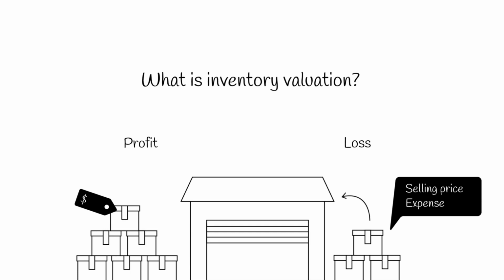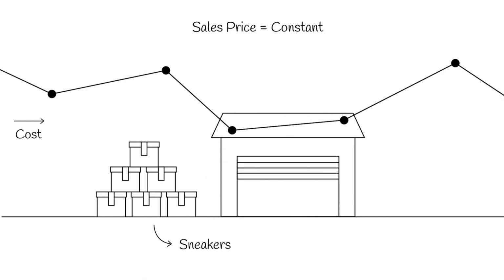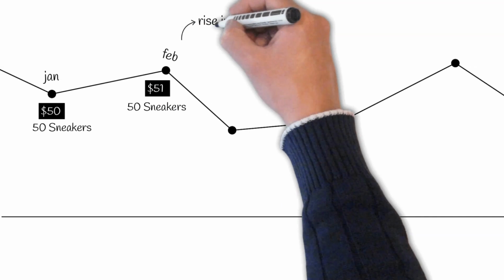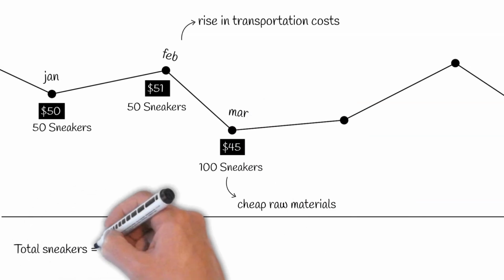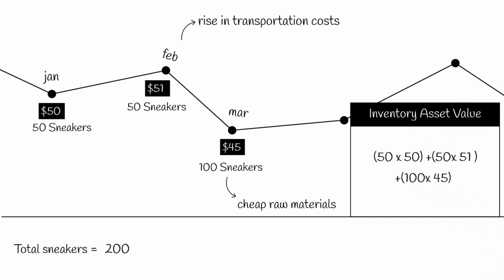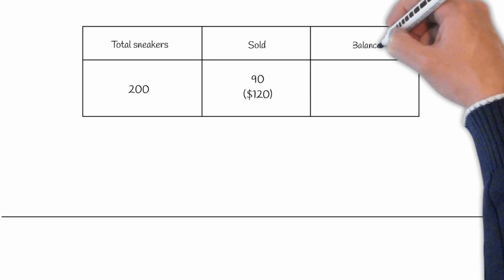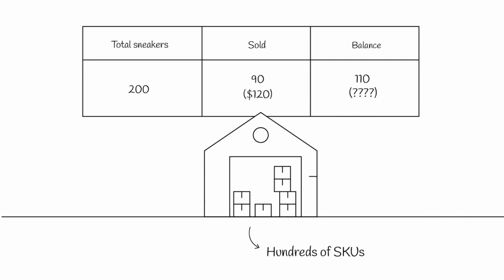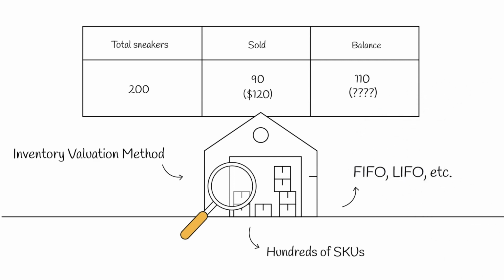What is inventory valuation? | Inventory for You and Me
In this video, we will look at a concept called inventory valuation under inventory management, and see how this can help businesses calculate their profits along with the current value of the inventory they hold.